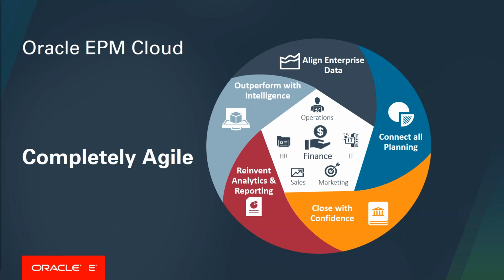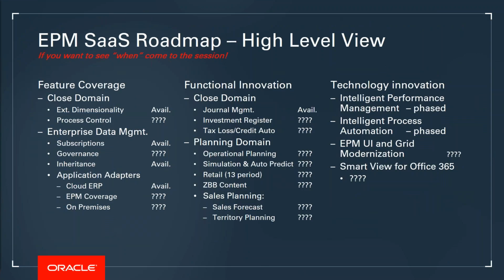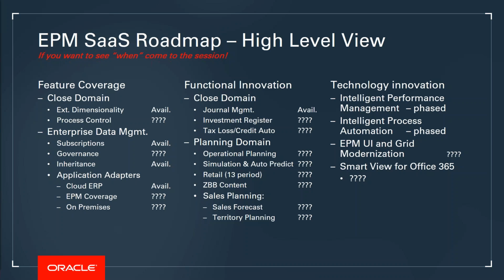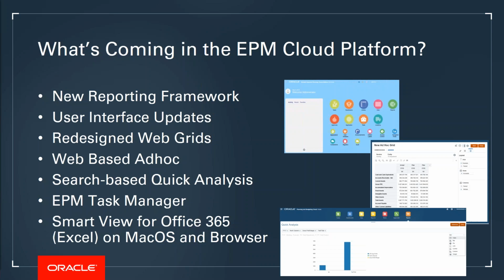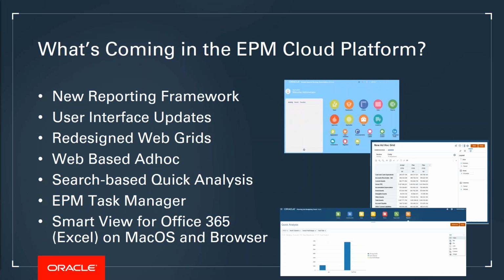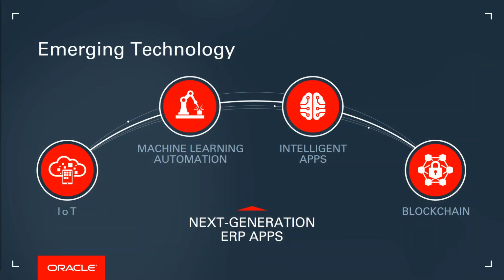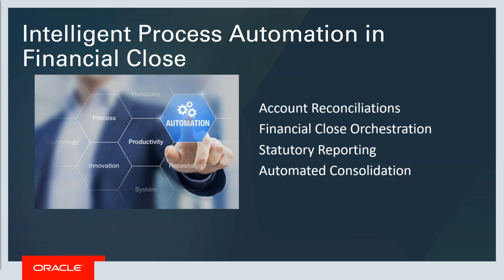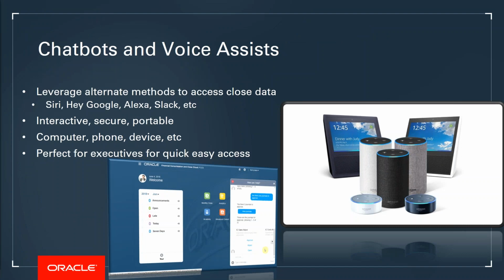COLLABORATE 19 Preview: Oracle EPM Strategy and Roadmap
This session explores in detail the overall strategy and solution delivery roadmap for Oracle EPM Cloud applications. The discussion covers all areas of EPM functionality including planning and budgeting, profitability and cost management, financial consolidation, financial close, external and internal reporting, and master data management in the cloud and on-premises.

In this session, we will briefly review COLLABORATE 19 content and discuss coming attractions and highlights